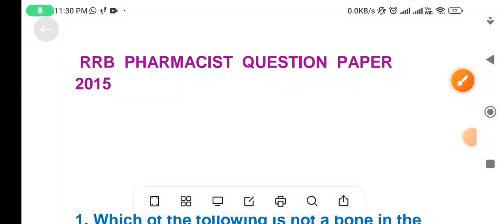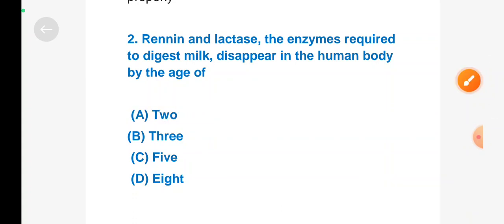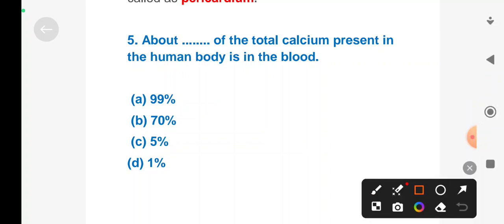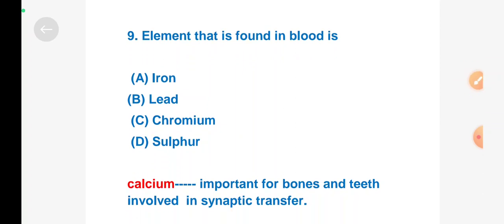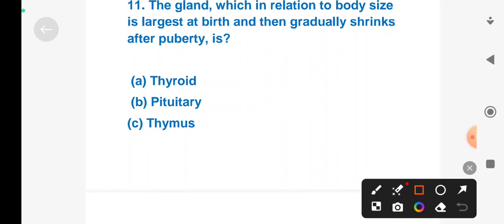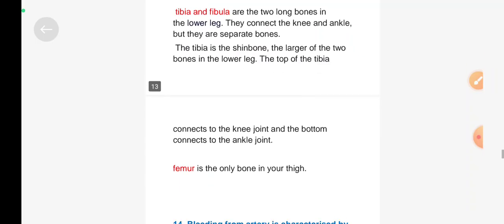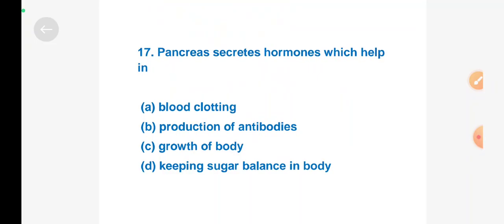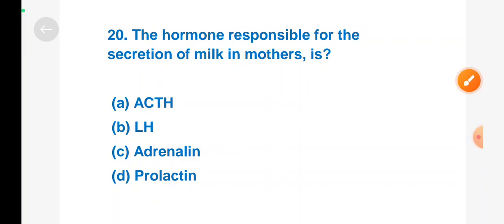RRB pharmacist previous year question paper 2015 |railway pharmacist mcq | Part - 1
RRB pharmacist question paper 2015 solved

railway pharmacist exam paper solution 2015

part 1 ( railway pharmacist question paper 2015 solution)

Railway Pharmacist || RRB Pharmacist Exam MCQ ||  Pharmacist 2024 || RRB Pharmacist IMP MCQ
Railway Pharmacist || RRB Pharmacist Exam MCQ || RRB Pharmacist 2015 paper rrb​ pharmacist​

Railway Pharmacist || RRB Pharmacist Exam MCQ || railway pharmacist exam paper solved 215

pharmacist vacancy 2024
government pharma job vacancies for freshers pharmacist​ vacancy​ governmentjobs​

 The contents of this video is based per data collected from different sources (Google Search, Book, Personal class note and expert opinion